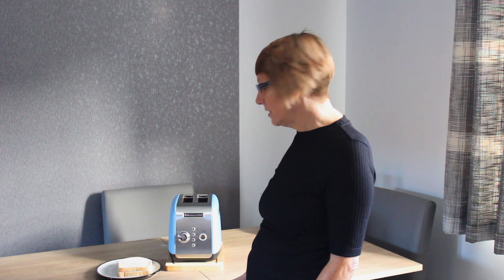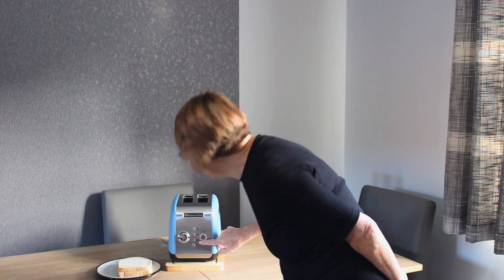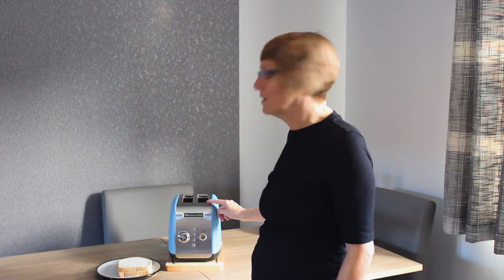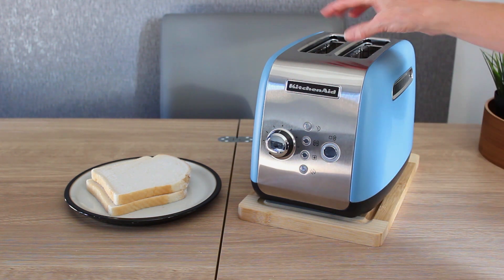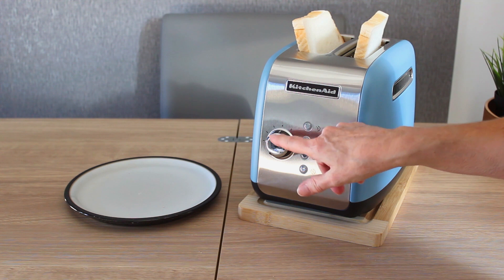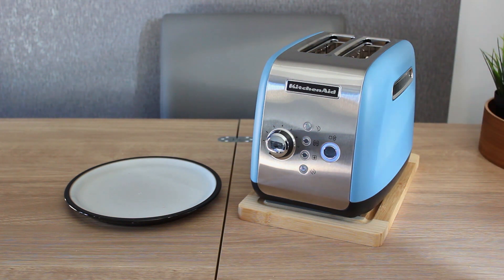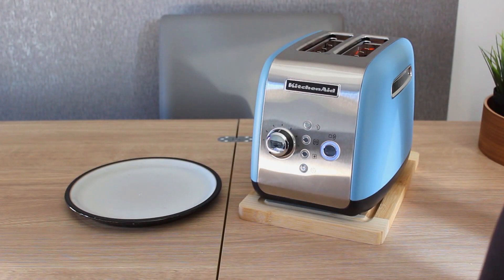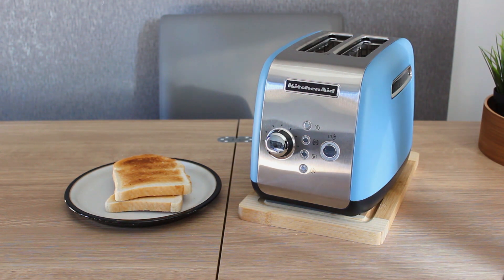KitchenAid Toaster Demo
KitchenAid Toaster in Velvet Blue Demo. I was not paid but given the toaster to review.
At the time of posting the KitchenAid Velvet Blue Collection is only available over at Harts of Stur: